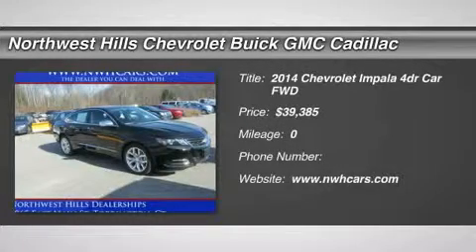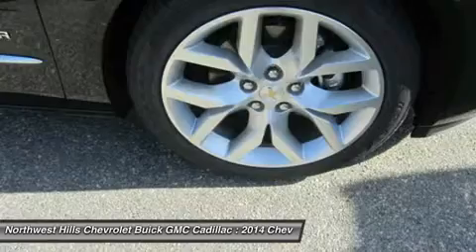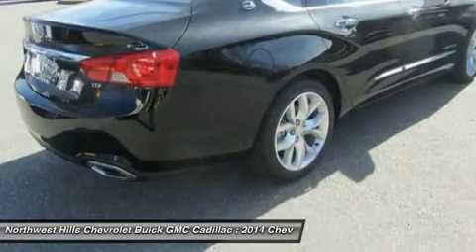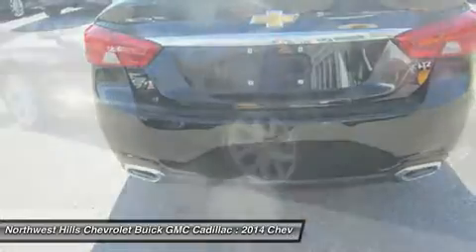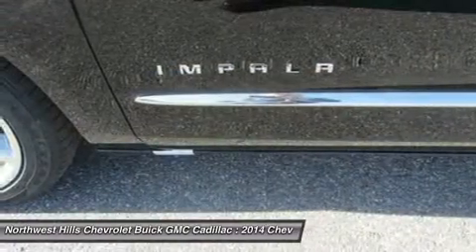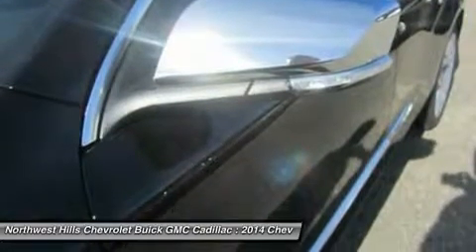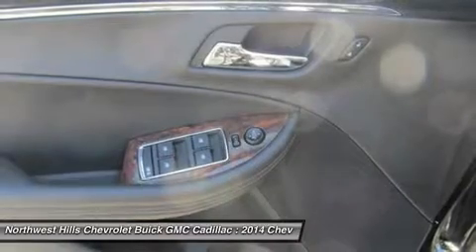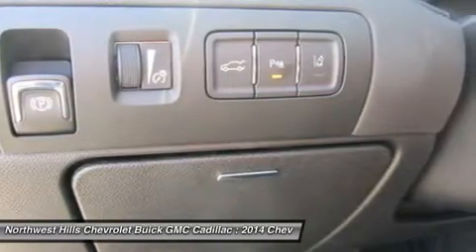2014 CHEVROLET IMPALA Torrington, CT C14310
2014 CHEVROLET IMPALA Torrington, CT
Stock# C14310

2065 E. Main St

Price includes: $500 - General Motors Consumer Cash Program